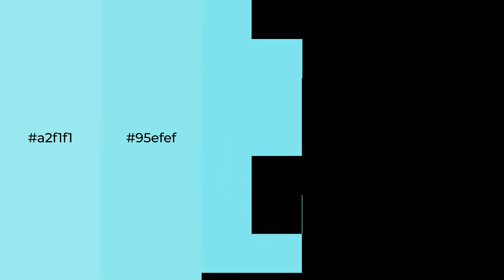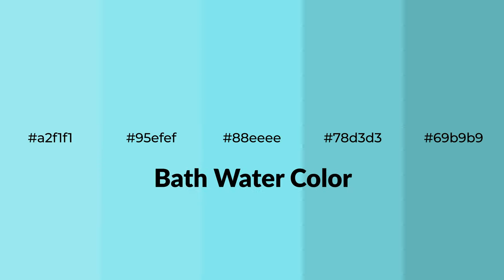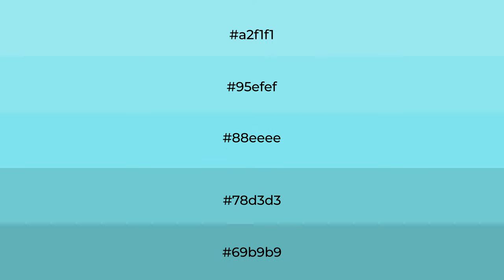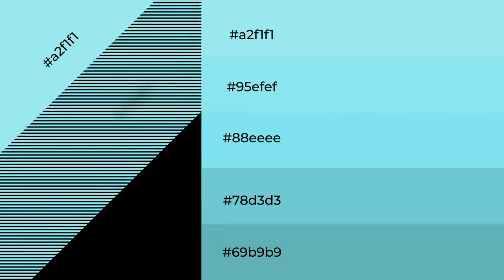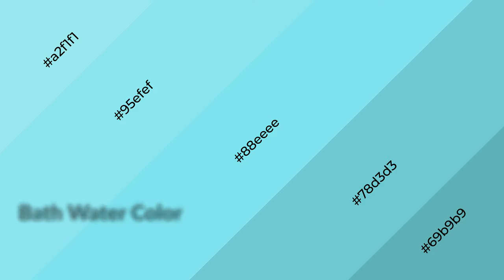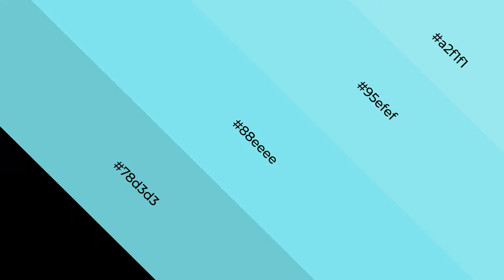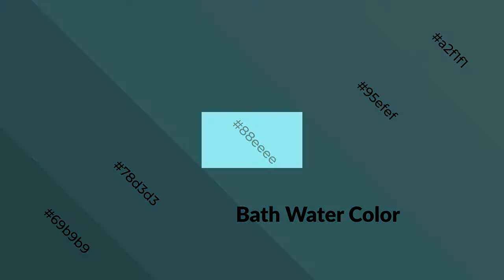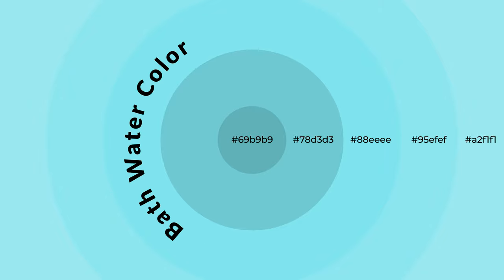Shades & Tints of Bath Water color 88eeee A Cool Blue color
Shades of Bath Water color 88eeee Cool Shades of Bath Water color with Blue hue for your project!

Shades
Hex 78d3d3

Tints
Hex 95efef

Bath Water is a cool color, and it emits calming, serene, soothing, refreshing, spacious, unwinding, peace and relaxed emotions. Cool colors are like water, ice, sky, grass, soft and snow. You can see them used in baby products.